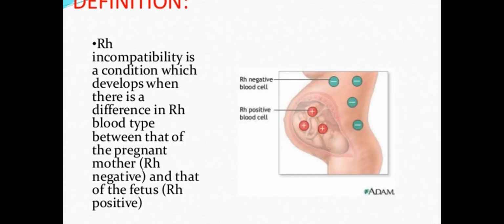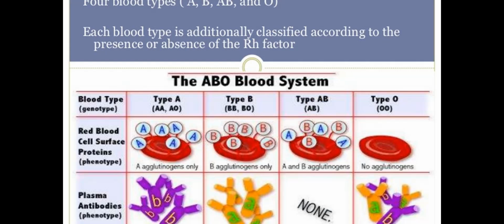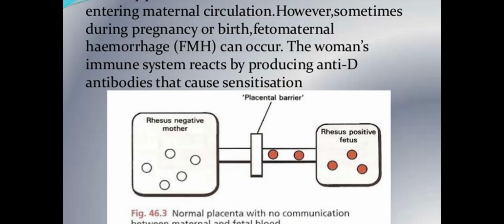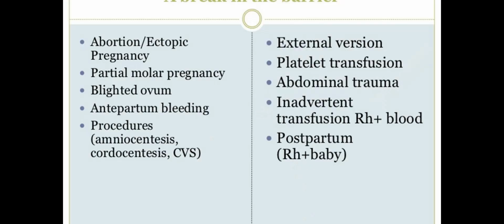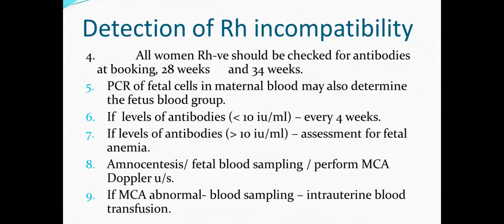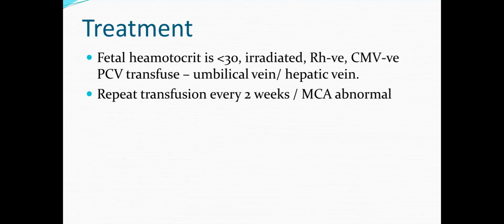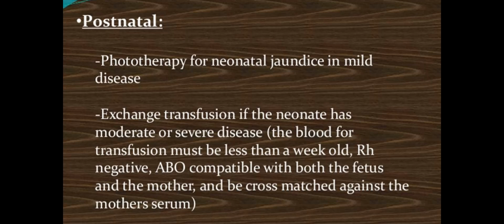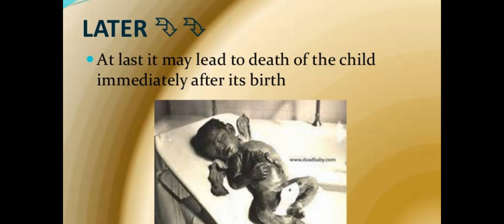Rh incompatibility in pregnancy | Rhesus Status and Anti-D in Pregnancy